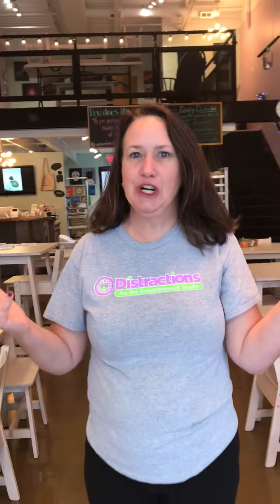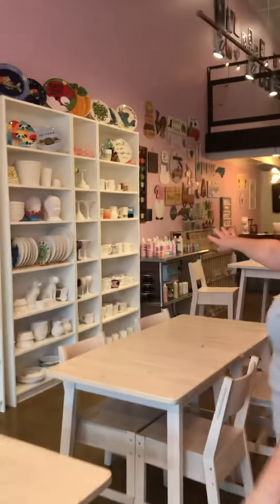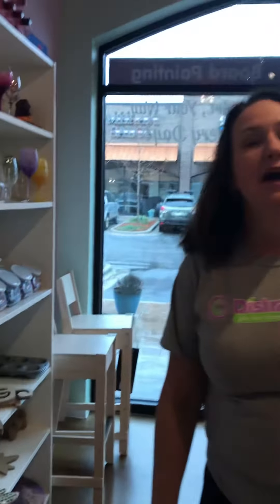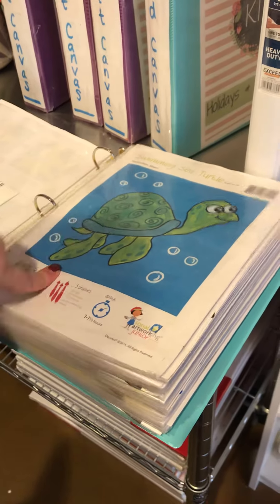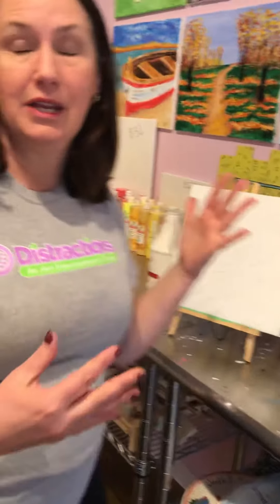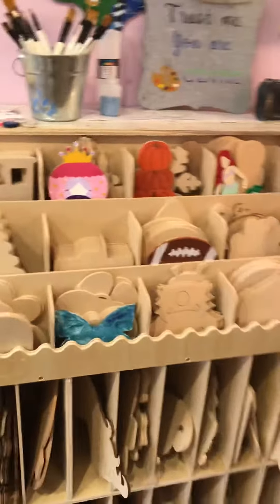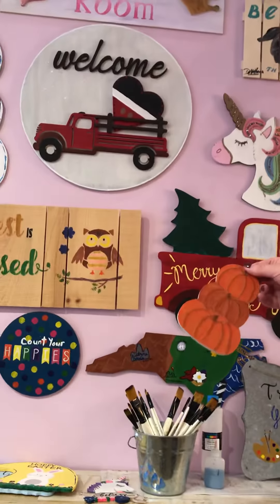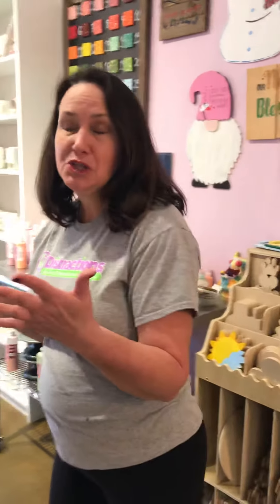Welcome to Distractions Art Studio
Answering the all important question: What is it you do here?

Wanna get Distracted? Come see us today!